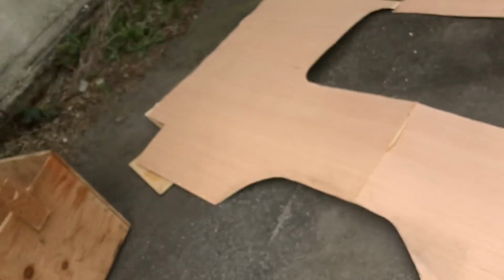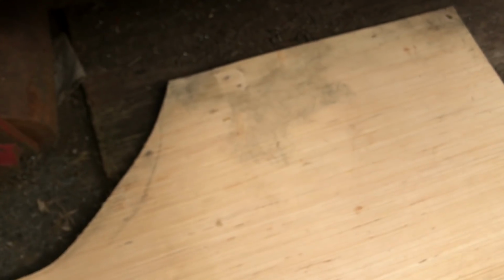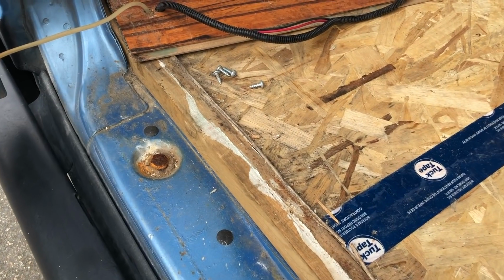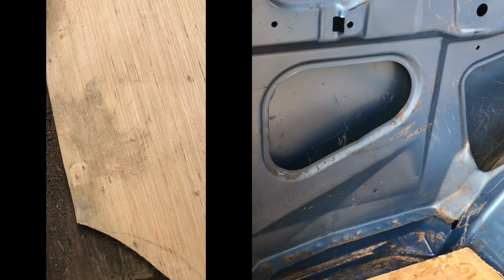BEARS DEN Teardown | WHAT is hidden underneath? | WHAT’S Next??| MINI VANLIFE, BC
I struggled making this video, knowing what went in to this for Jeff and his Vanlife. I could not get a happy smile while doing this job much, as it was finally just completed months ago and knowing how this came to me. I've felt the ups and downs through-out the several days this took me to finish. Onwards & Upwards folks! Let's see what we can come up with. a New name, New design, and a brand new life for both Jeff and I. Words can't even begin to explain the gratitude I feel towards Jeff, the Van Clan and all who were involved, donations, support, watch time and I love you all for it.

I can't WAIT to show you guys my design idears and new things coming to this rig, water system??, kitchen, woodstove?? and many other items you'll have to wait to see. it will be an EPIC build and home for years to come!

Amazon Wishlist: